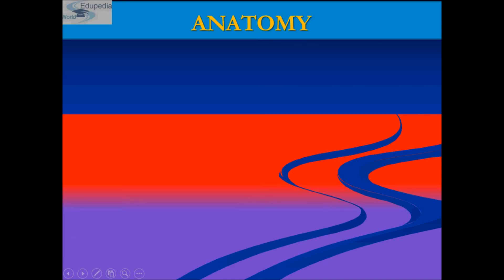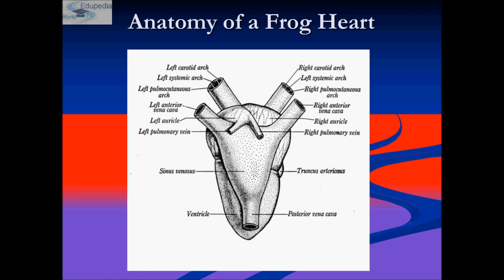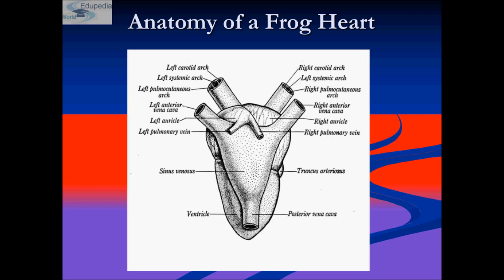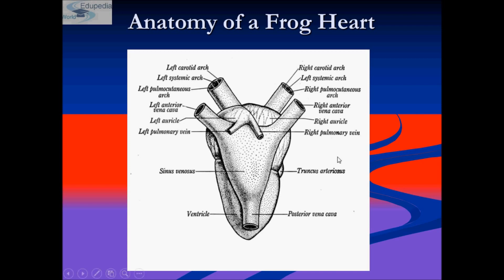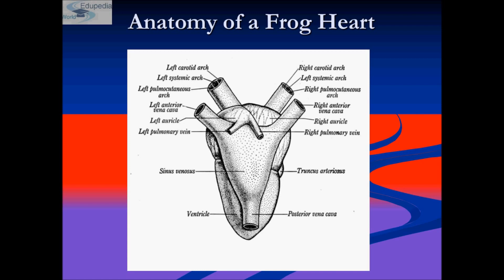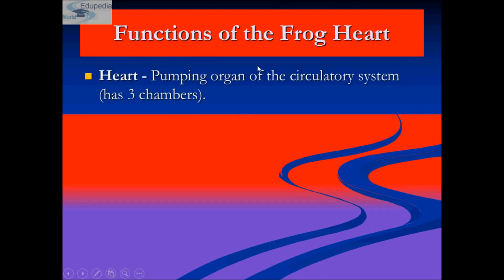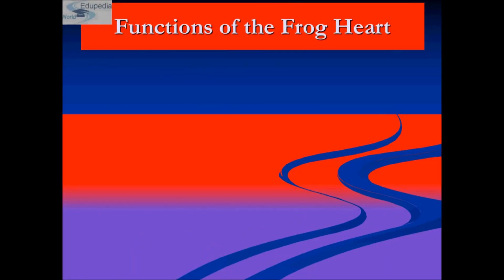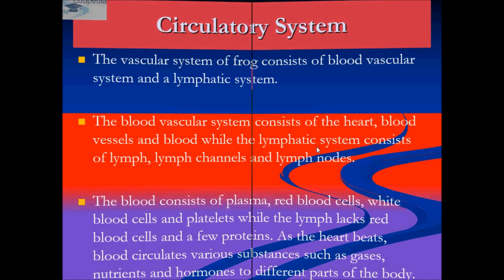Structural Organization In Animals | Amphibian Kingdom | Frogs[Anatomy] |Circulatory System| Part 13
~ Structural Organization in Animals  (Contd..)

# Amphibians : Frogs (Contd..)

~ Circulatory System of Frog: 00:00:05 - 00:15:53
     - Introduction
     - Consists of
          a. Blood Vascular System.
                - Heart
                - Blood vessels
                - Blood
         b.  Lymphatic System.
                - Lymph
                - Lymph channels
                - Lymph nodes
    -Diagram of Anatomy of the Frog Heart
    - Functions of the Frog Heart.
         * Heart : Three chambers : Anterior Vena Cava
                                                       : Posterior Vena Cava
                                                       : Sinus Venosus
                                                       : Right Atrium
                                                       : Left Atrium
                                                       : Pulmonary Veins
                                                       : Ventricles
                                                       : Truncus Arteriosis
    - Circulatory System in detail